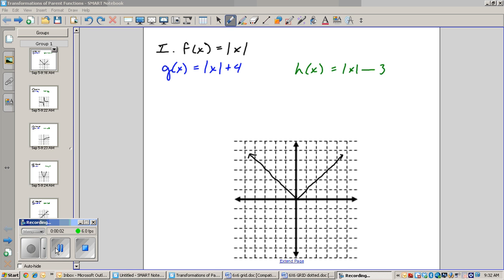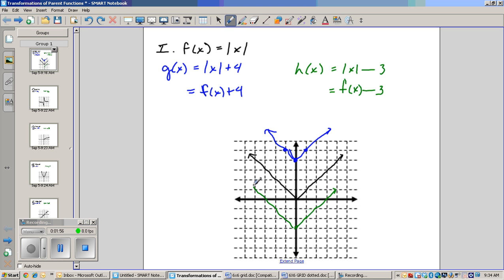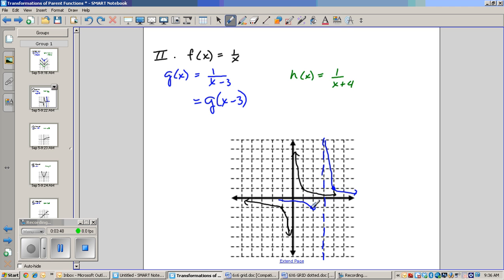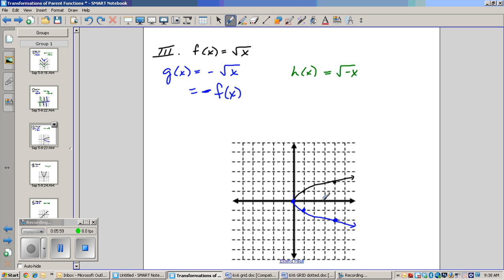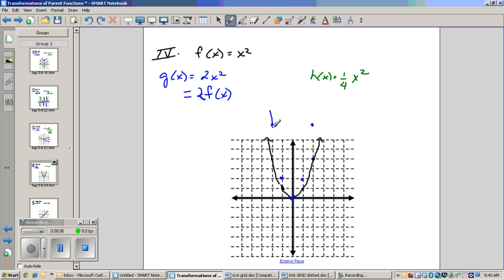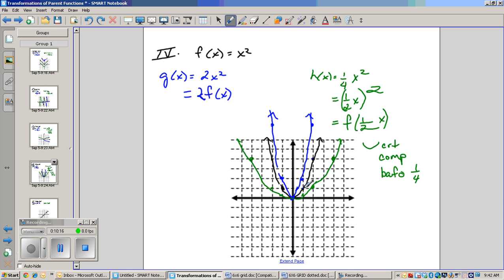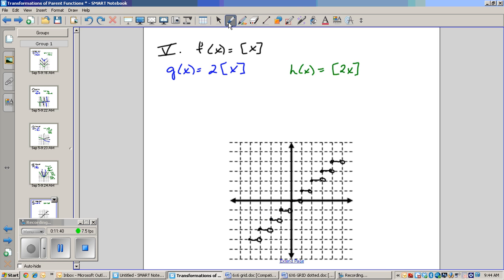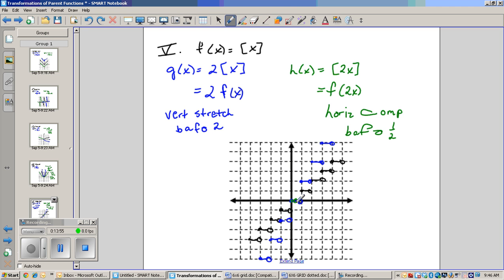Transformations of Parent Functions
Pre-AP Pre Cal
Grissom
Berkner High School